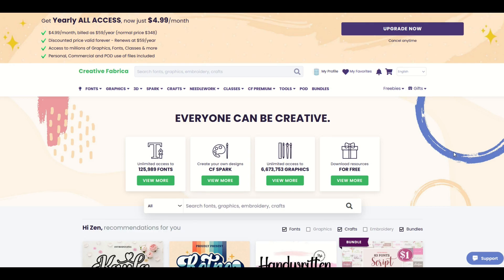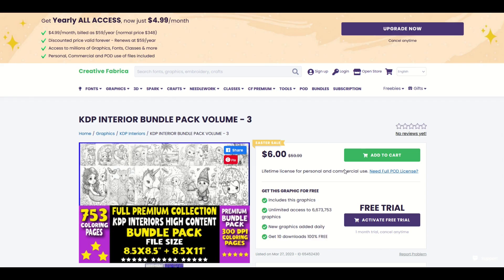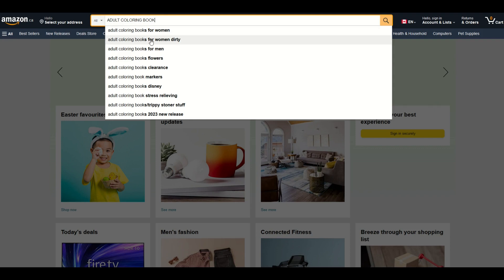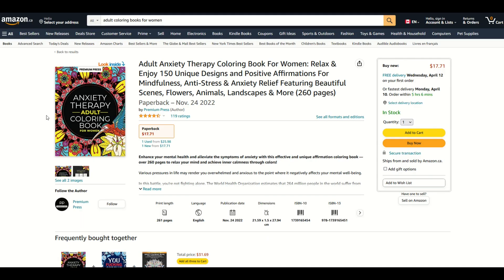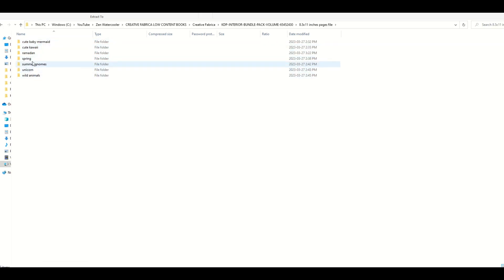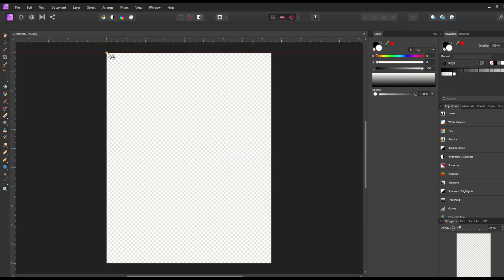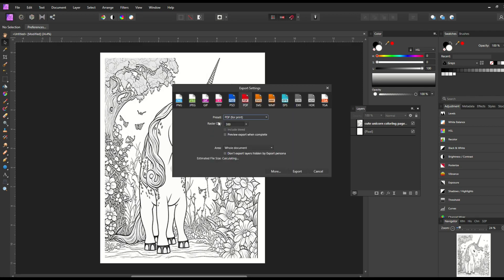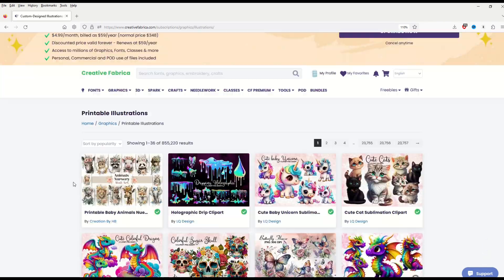Creative Fabrica: Low-Content Book Pages (Full Walkthrough)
I love using Creative Fabrica for print on demand designs—you can buy bundles, fonts, graphics and so much more. You can use Creative Fabrica for LOW-CONTENT BOOKS too! In this video I do a full walkthrough on how you can make a low-content book page for use in a book that you can sell on sites like Amazon (uploading to Amazon KDP).

There is a massive Easter promotion going on - check out the deals!